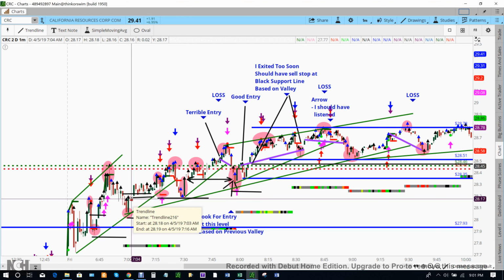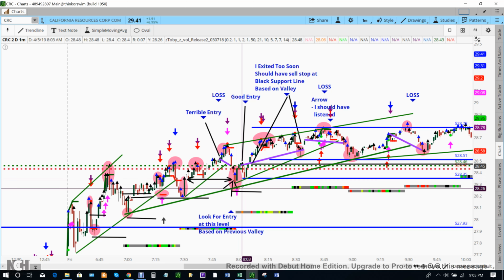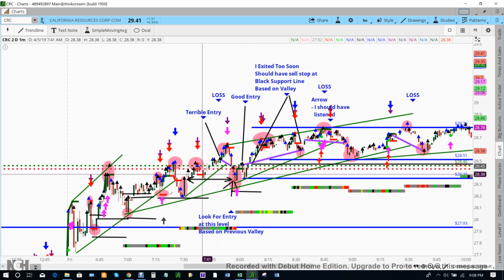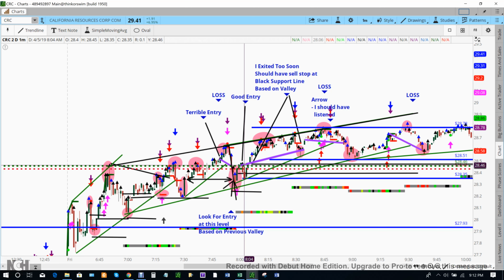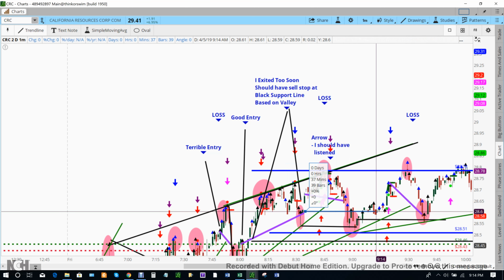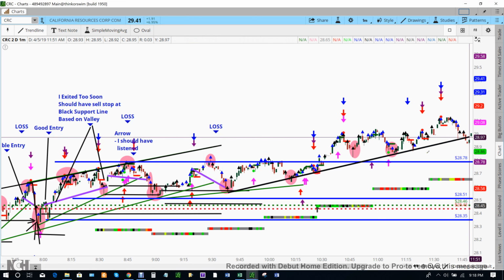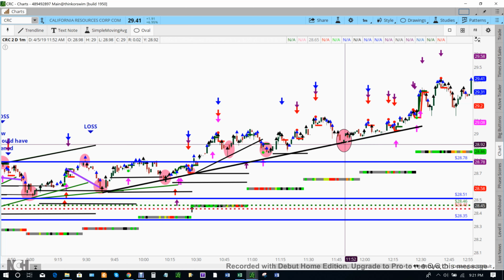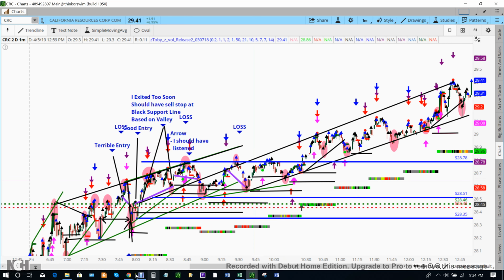Vly1 Top equals Vly2 Btm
Top of Vly#1 equals Bottom of Vly#2
Enter at Valley#2